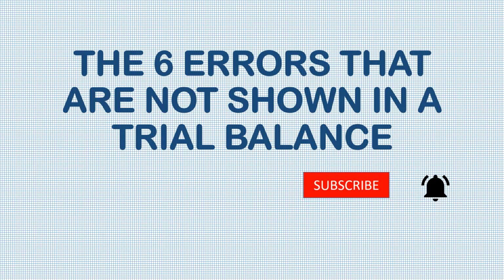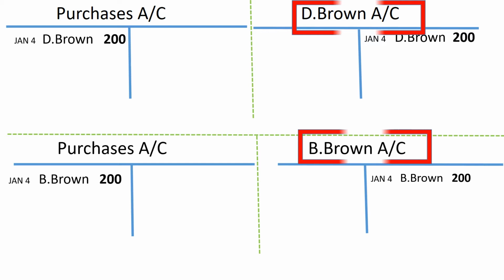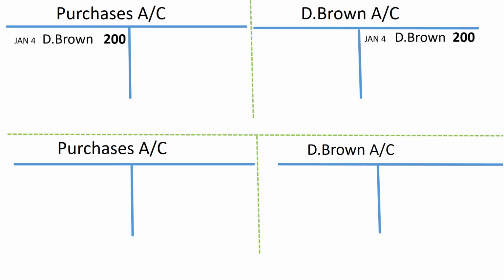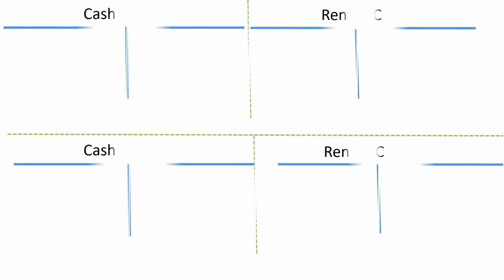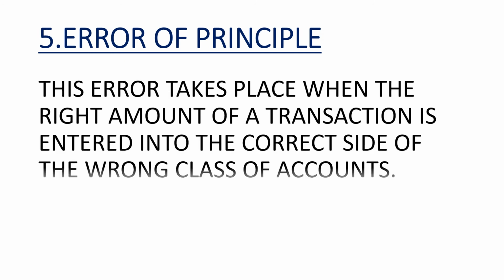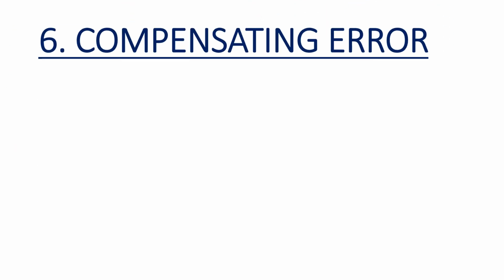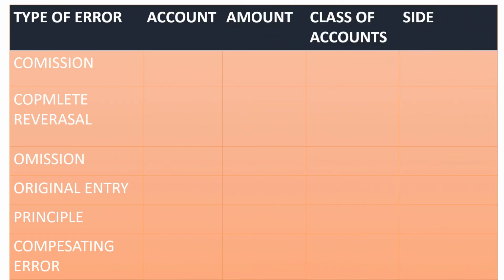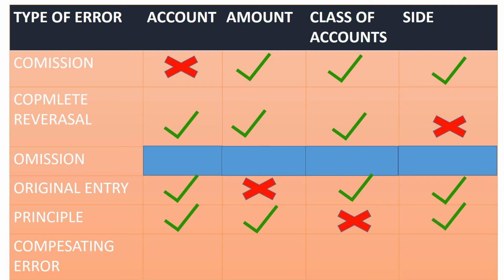ERRORS NOT REVEALED BY A TRIAL BALANCE….EXPLAINED!!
In this tutorial, I'll be looking into the the 6 errors that are not revealed in a trial balance.